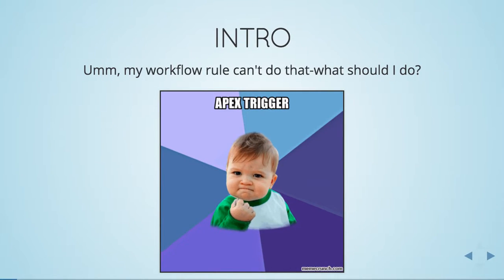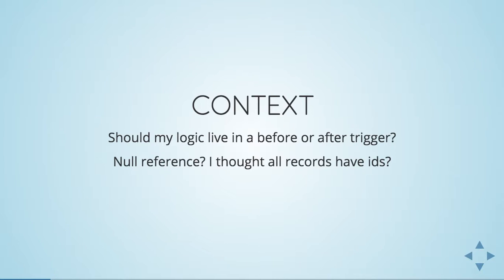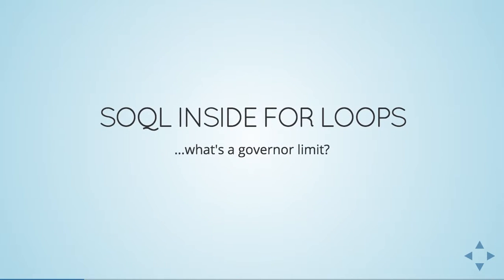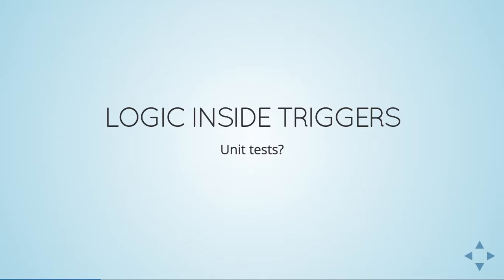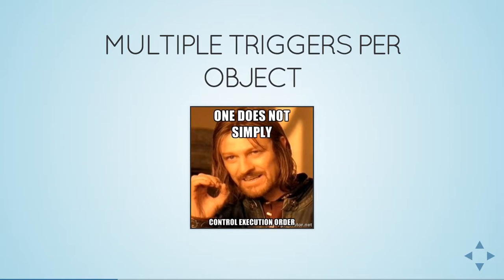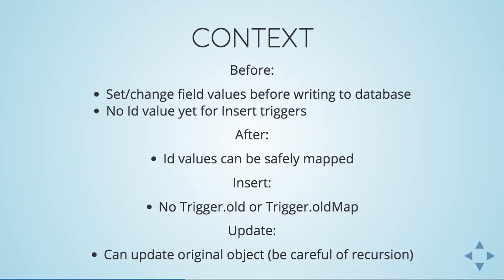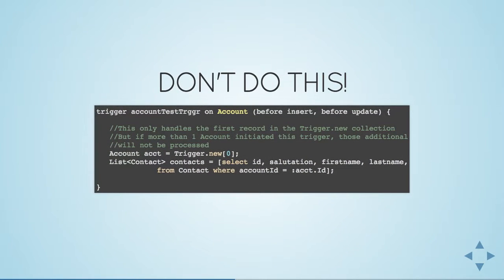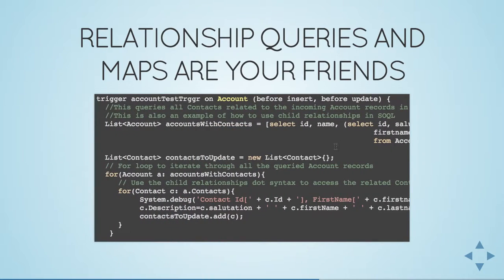Apex Trigger Development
Presentation on Salesforce development best practices for writing Apex triggers delivered to the DC Salesforce Developer Meetup Group in February, 2015.